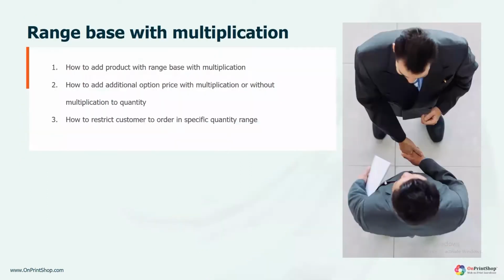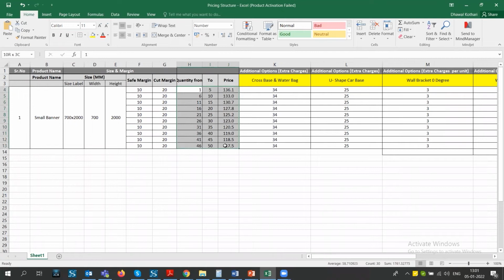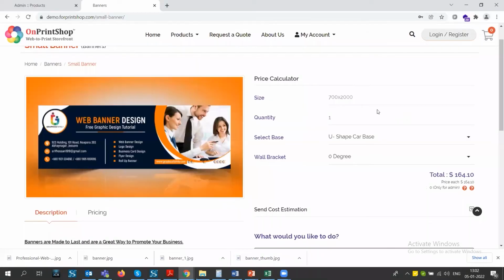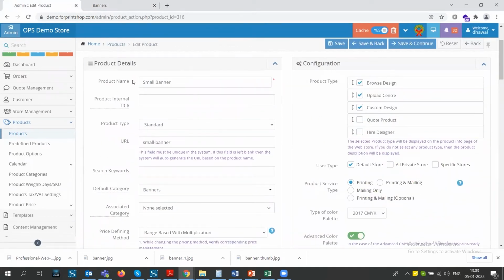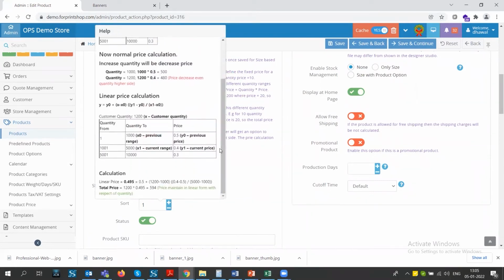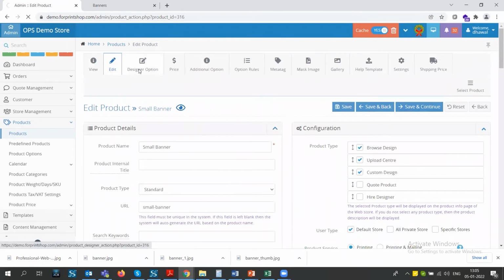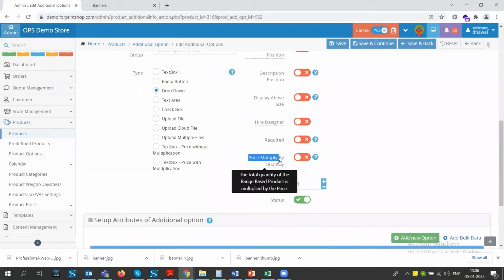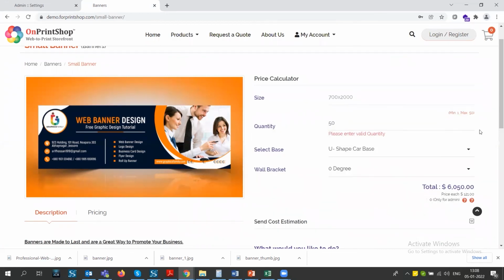Product with Range Based Pricing Method | OnPrintShop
The Range Based Pricing is a quantity-based pricing method where the price per unit is set for a fixed range. When a customer places an order, the ordered quantity is multiplied with the unit price set for that particular range to derive the total payment price.

This method is used when for a product the unit price is set for varying the fixed ranges.